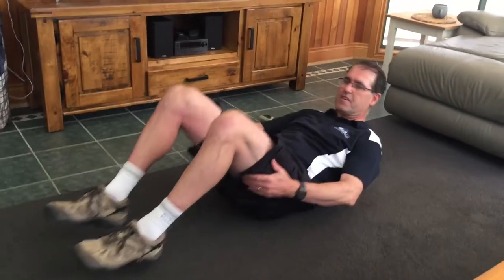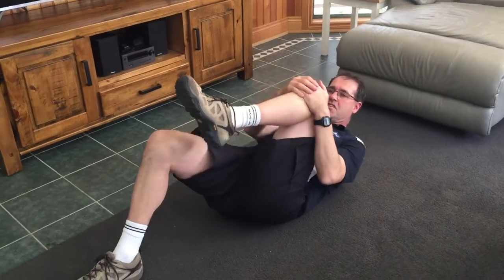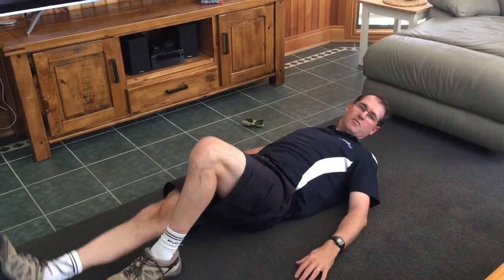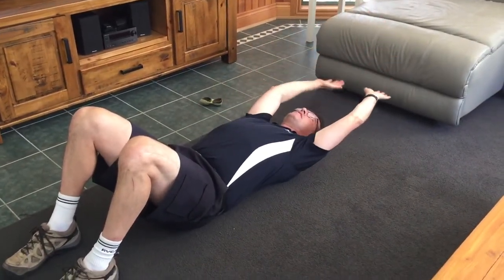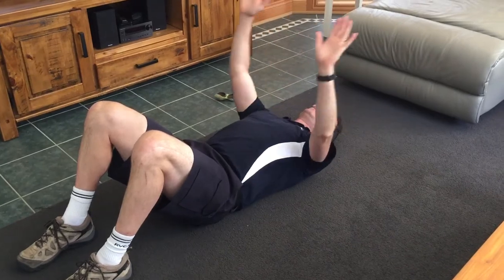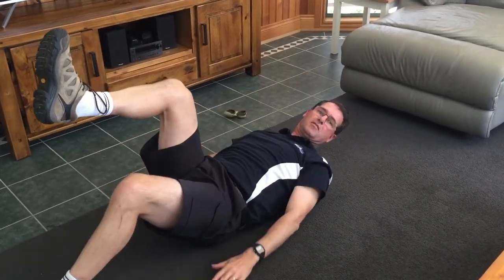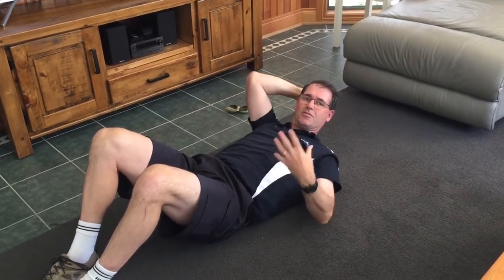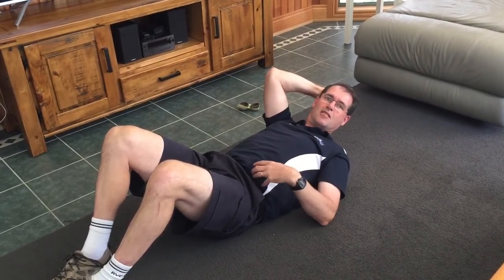Simple Stretches and Floor exercises whilst you are isolated at home due to Corona Virus!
Our Physiotherapist, Mark Zampatti, demonstrates some simple floor exercises to loosen up when you are stuck at home! Also some basic Pilates exercises.